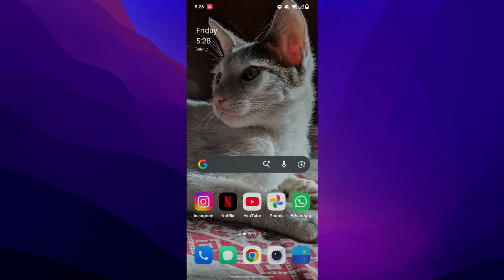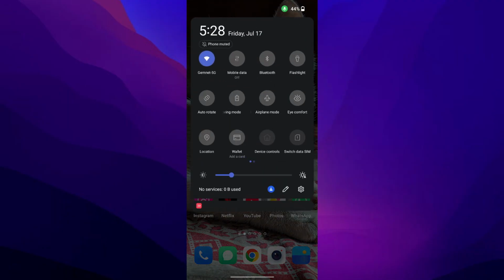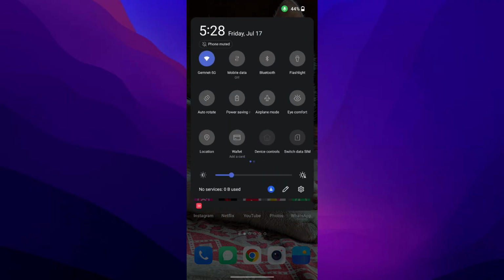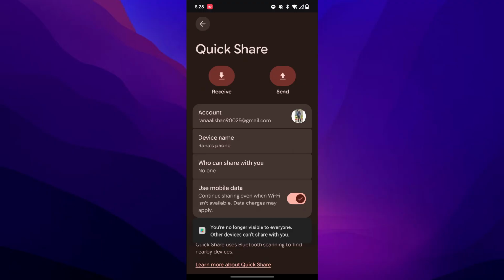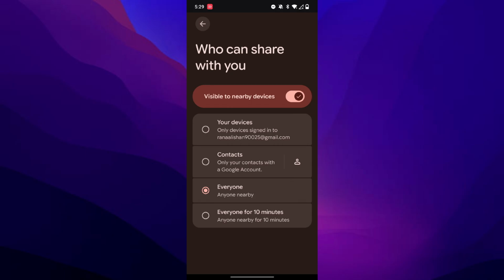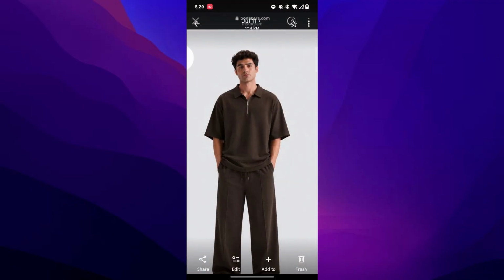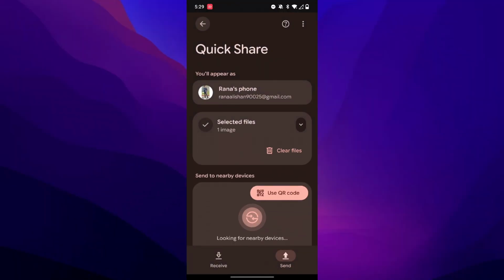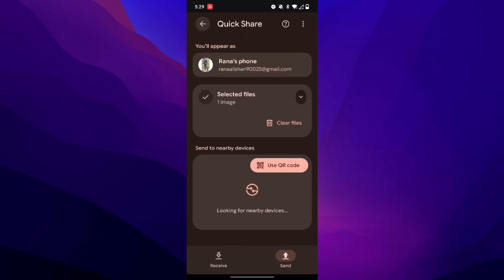How to Use Nearby Share Between Android Phones